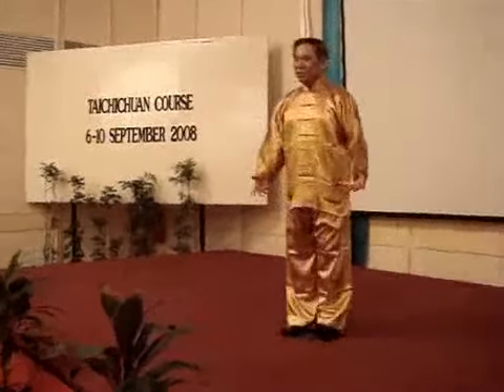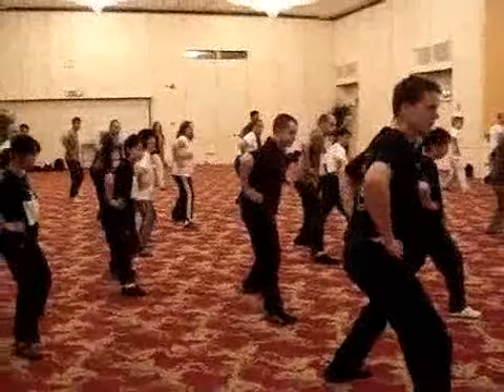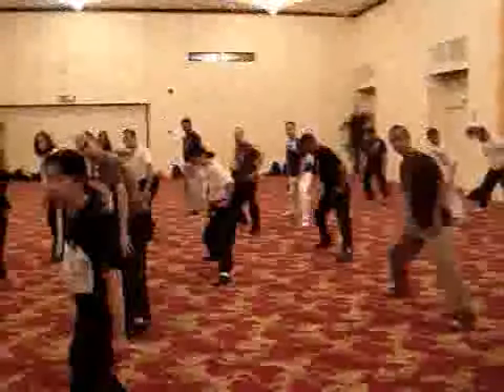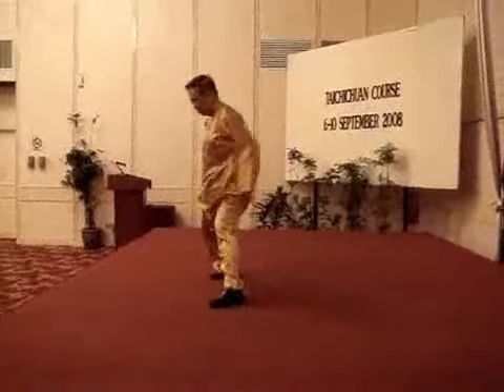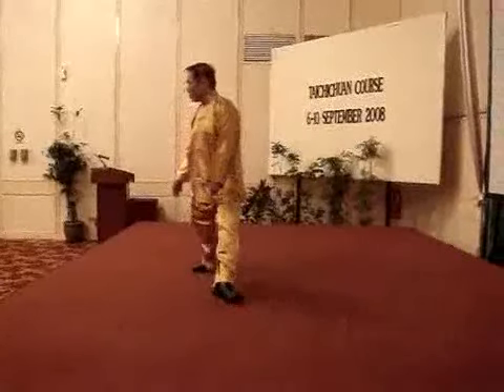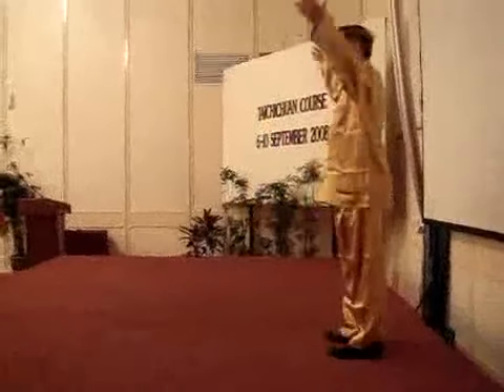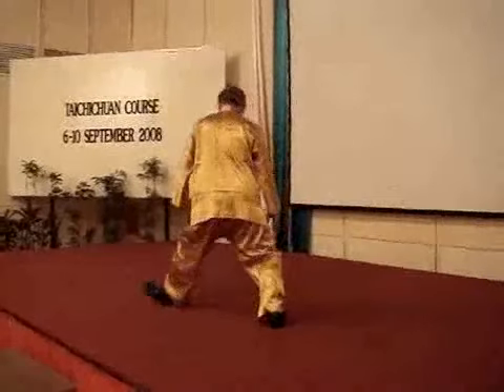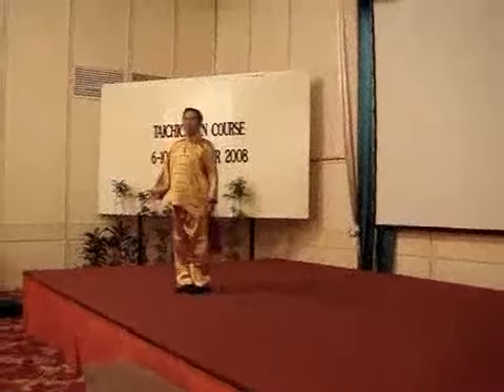Reliving Taijiquan Footwork Principles of Past Masters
Secrets of the Internal Force Masters in Penang, Malaysia from 5th to 11th September 2008.